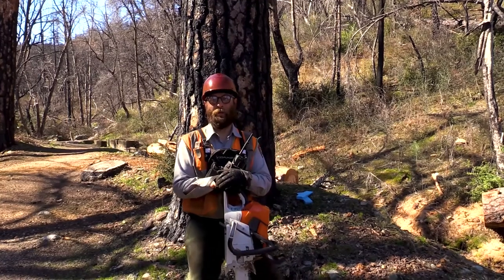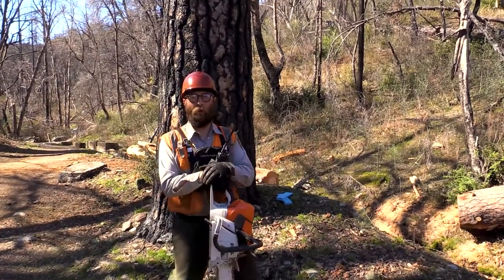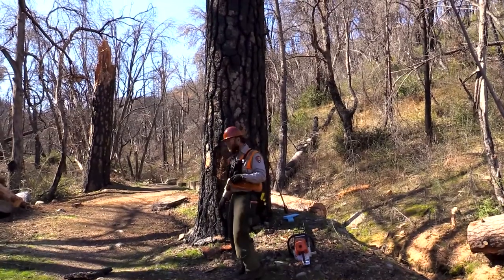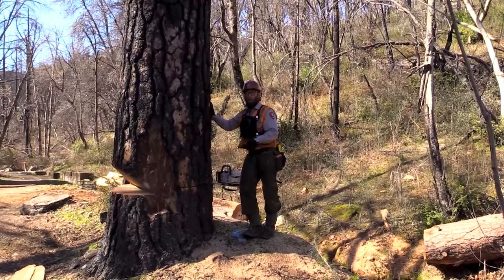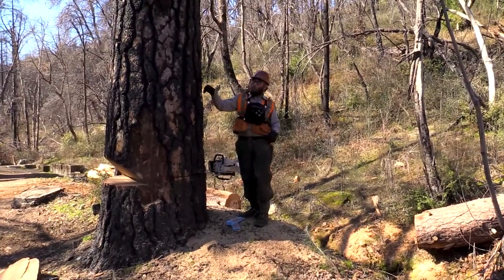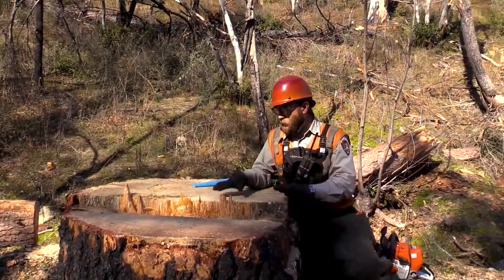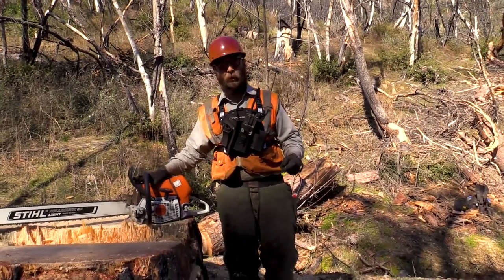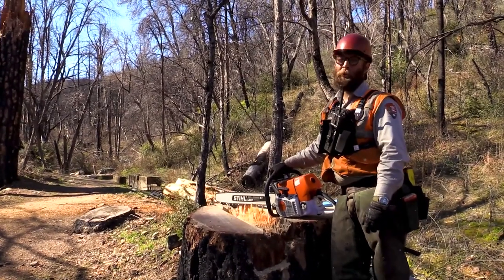Chainsaw - Rev, Rumble, & Roar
In this video, we meet up with Whiskeytown National Park as they show how to safely take down dangerous tree! This is part of First 5 Shasta's Week of the Young Child Annual Event and hosted by Shasta Public Libraries in Shasta County California.